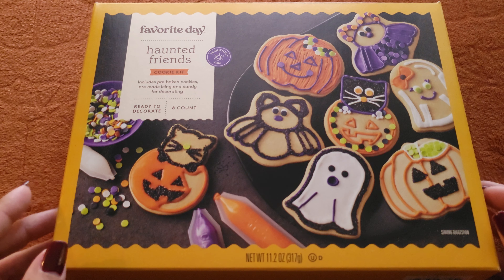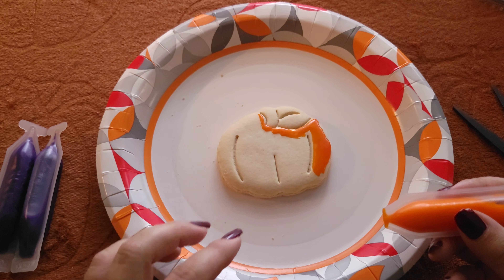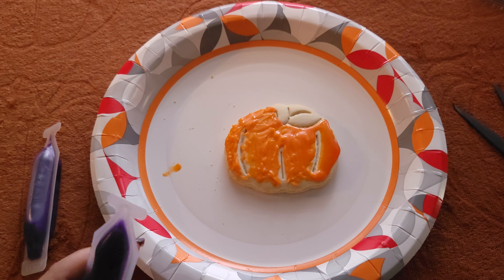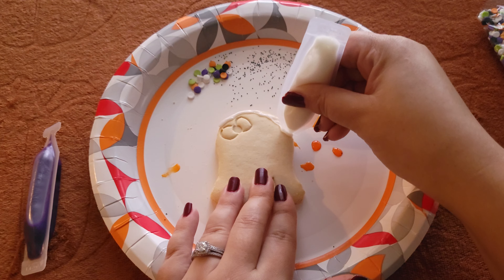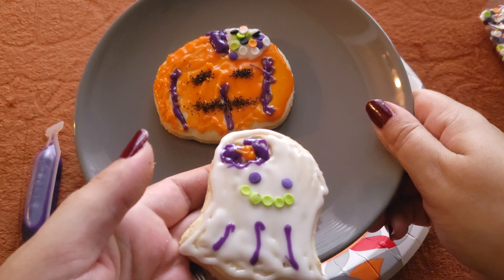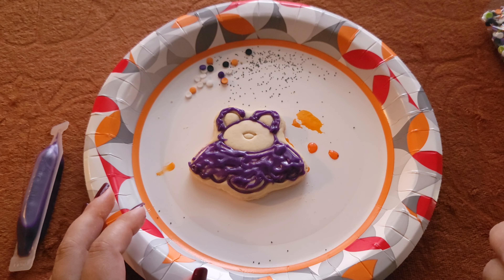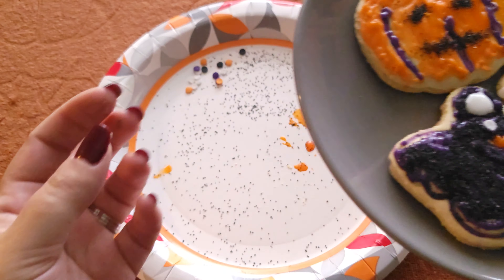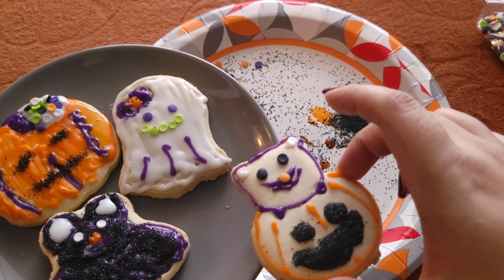ASMR• Lofi• Decorating Halloween Cookies• Soft-spoken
Hi Everyone!

In this video, I will be decorating Halloween cookies using a Halloween cookie decorating kit that I purchased at Target.
Please enjoy watching me totally mess up these adorable cookies.😀

I am a small channel, and I notice every new subscriber. 😊